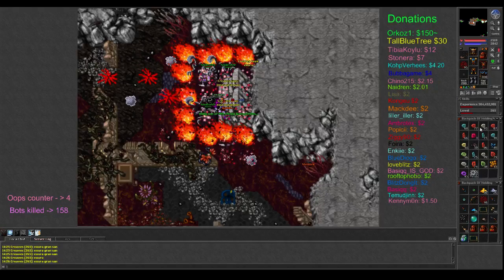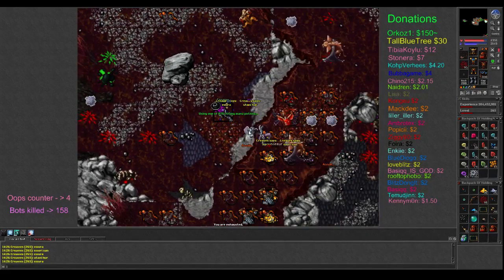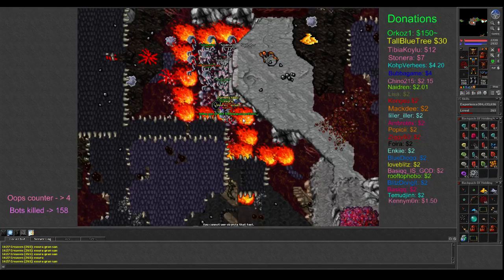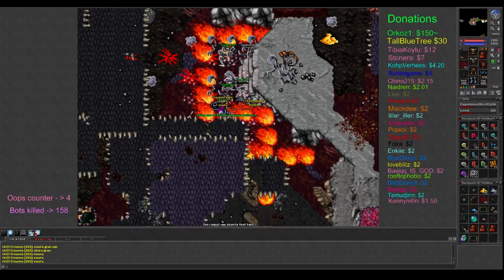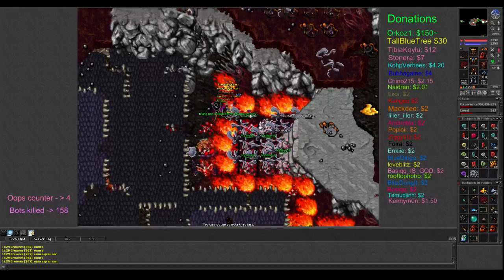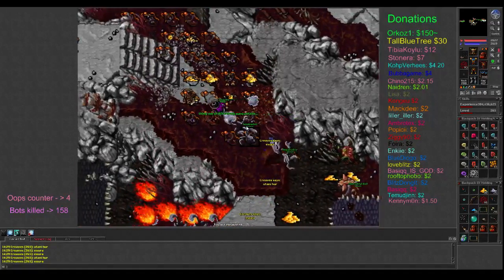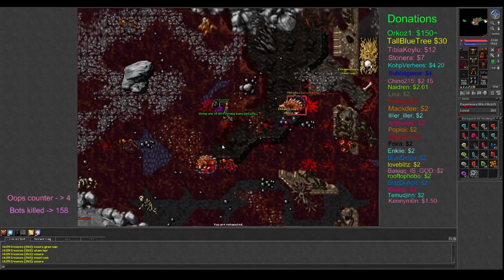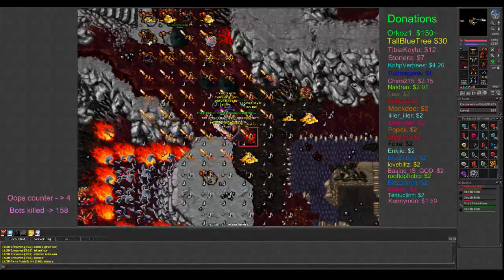Tibia, 200 ms bot at souleaters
Killing a 200 ms with bot trap at souleaters -- Watch live